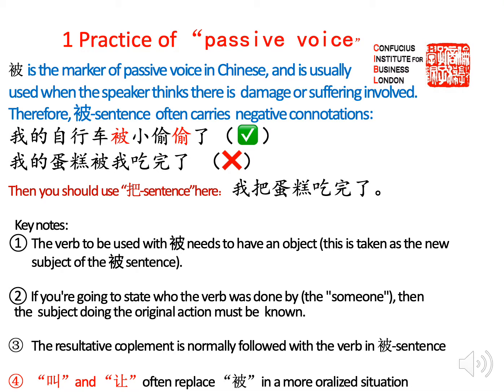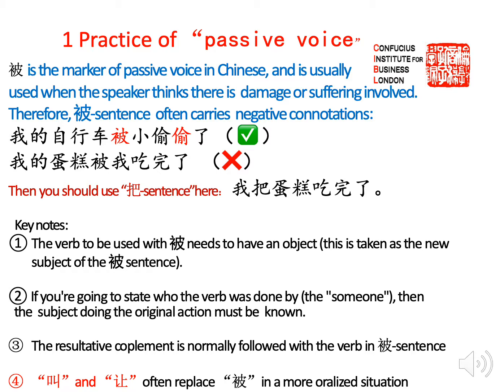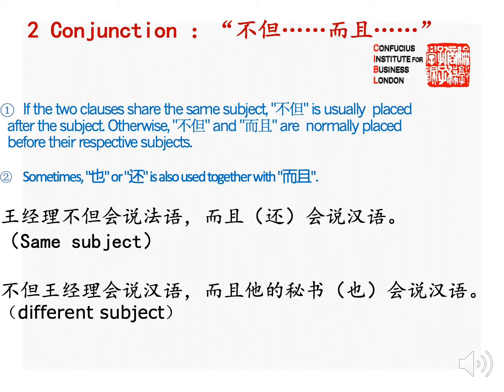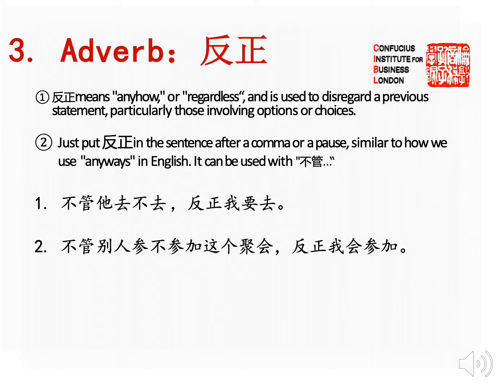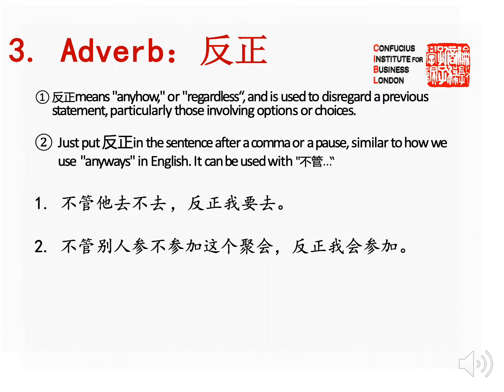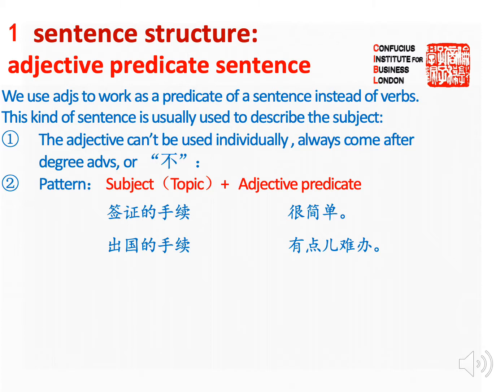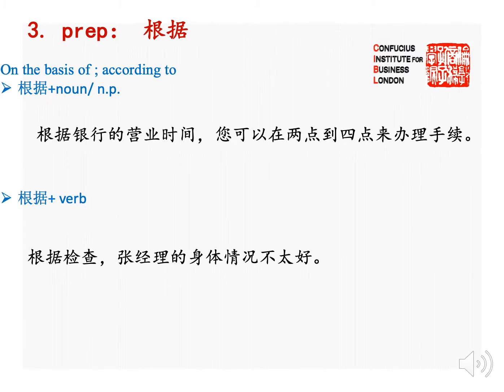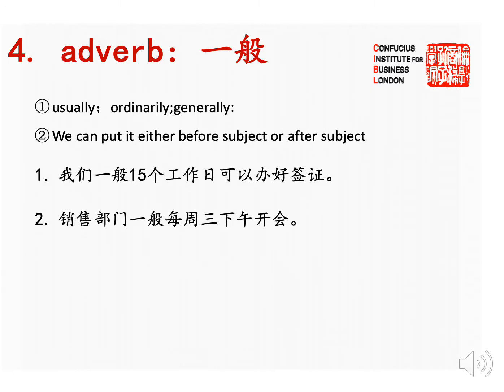BCT3- main grammar point（6&7）